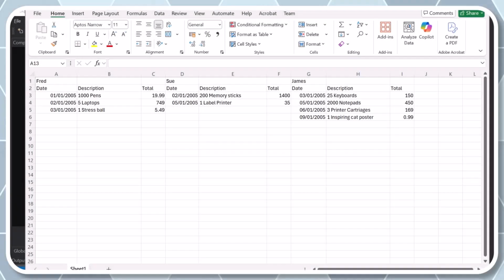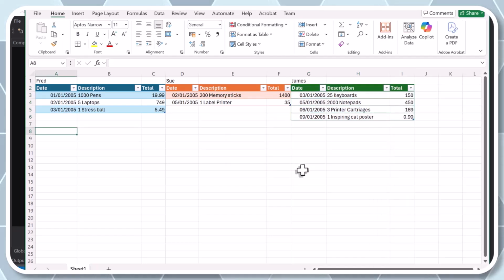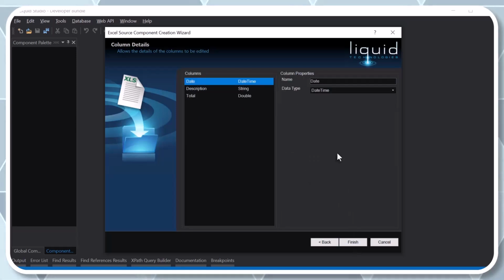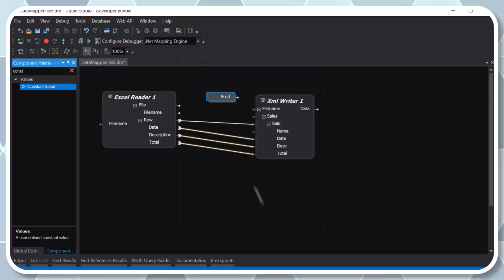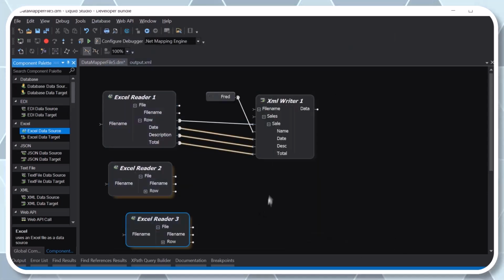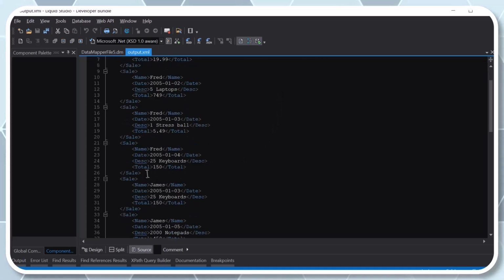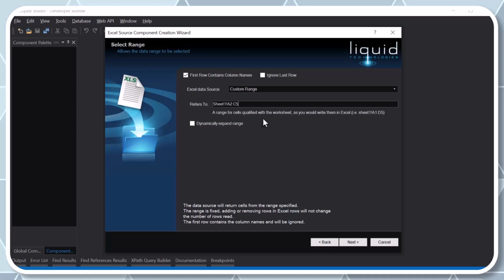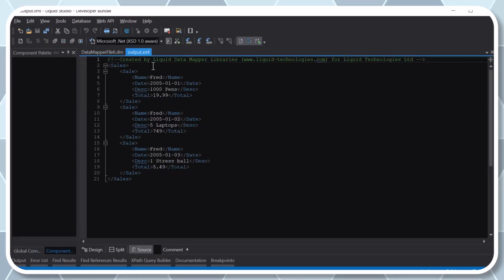Merging Excel Regions - Liquid Data Mapper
This video tutorial demonstrates how to extract and transform data from multiple regions within an Excel worksheet and use them within a data mapper transform, merging the data into a single XML output file.

Liquid Data Mapper is a flexible data transformation and mapping tool providing the power and flexibility to produce any combination of mapping, even combining data from multiple sources.

Data Mapper Features
- Provides a graphical visualization of data mapping between multiple data sources and targets.
- Map data fields using an intuitive drag and drop UI.
- Support for CSV files, Databases, EDI data, JSON data, Text files, Web Services and XML data.
- Execute transform within Liquid Studio or generate mapping code for use in your own application.
- Step through debugger with breakpoints, stack trace, state and variable watch windows.
- Generate mapping code in XSLT or C#.
- Ideal for integrating with legacy systems.